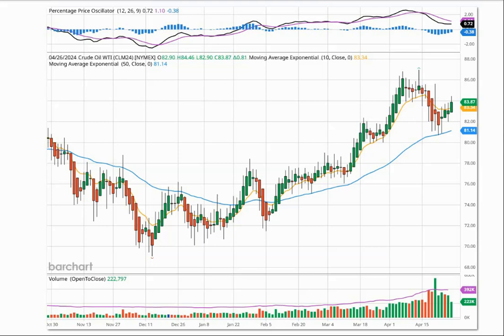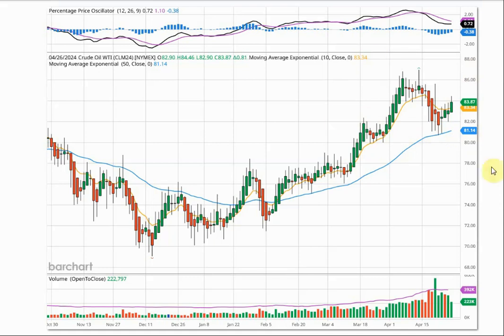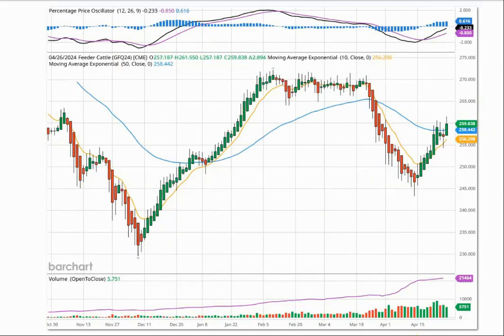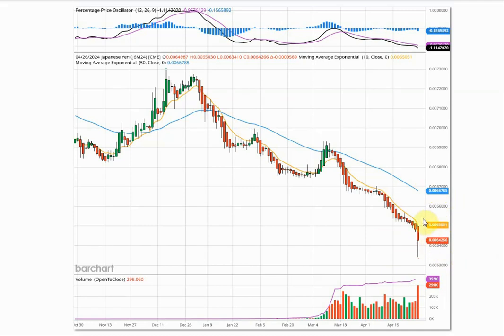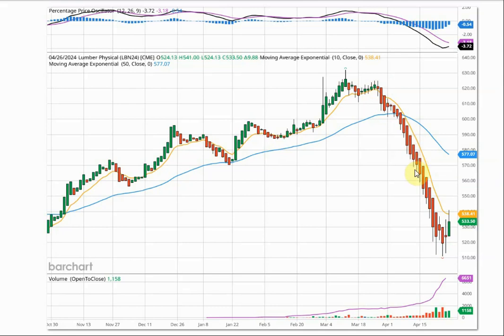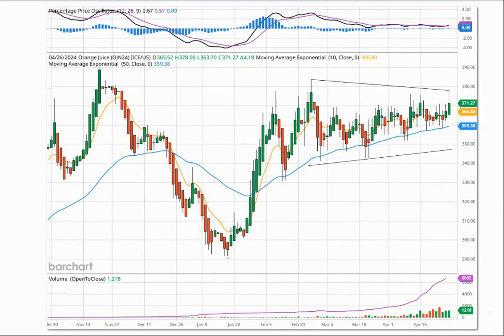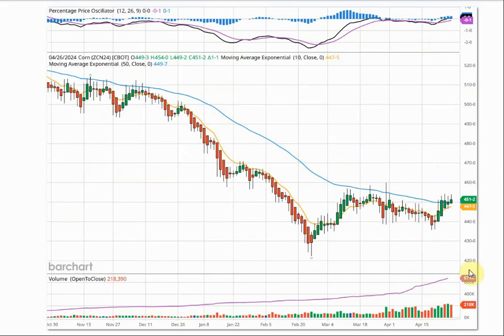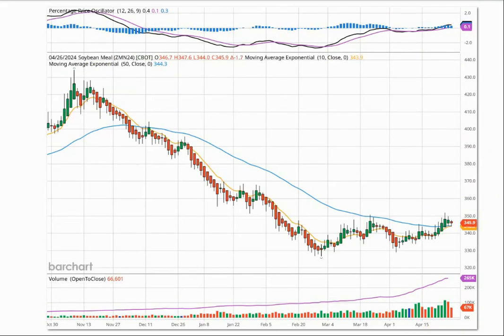7 Commodity Charts to Trade For Profit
7 Commodity Charts to Trade For Profit

Welcome to TotalInvestor, my educational YouTube investment channel, where I aim to simplify the complex world of investing in stocks, and commodities in jargon free language that even high school students and beginners alike will understand. As a former stock and commodities broker, I aim to help educate you in various investments, and investing. Let's dive in!

Are you eager to learn about investing and make smarter financial decisions for your future? Look no further! My channel is specifically tailored to provide you with the knowledge and tools you need to confidently navigate the stock and commodities market and engage in successful investments.

In this channel, I break down investing concepts using natural language that even novice investors and traders can easily grasp. We'll explore the exciting world of stocks, where businesses sell shares of ownership to the public. By investing in stocks, you can become a partial owner of these companies and share in their successes.

One crucial aspect of investing is understanding market trends and predicting stock price movements. That's where technical analysis and chart patterns come into play. Technical analysis helps us analyze historical price patterns, volume trends, and other market indicators to forecast future stock and commodity price movements. By effectively utilizing these techniques, you'll be equipped to make informed and strategic investment and trading decisions.

Throughout my videos, I'll guide you step-by-step through various chart patterns, teaching you how to identify them and understand their implications. We'll explore patterns like the head and shoulders, double tops and bottoms, ascending and descending triangles, and many more. By recognizing these patterns, you'll have the ability to predict market trends and make educated choices.

Investing can have a significant impact on your financial future, whether you're saving to buy your first car or planning for retirement. My goal is to empower you with the knowledge and strategies necessary to achieve your financial goals. Remember, investing is not about blindly following trends or luck; it's about understanding the underlying principles and making informed decisions.

I'm here to simplify investing, demystify technical analysis, and guide you towards a financially successful future. Let's learn and grow together as we explore the fascinating world of investing, stocks, commodities and chart patterns.

Invest. Learn. Prosper. Welcome to your investment education destination!